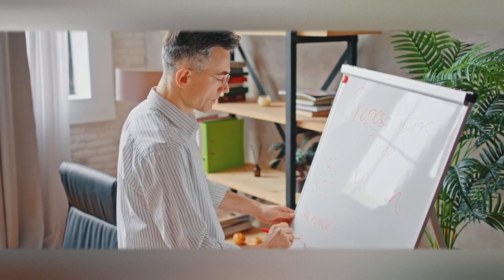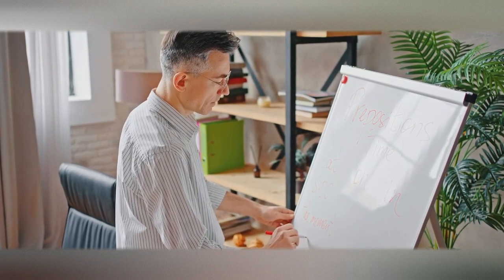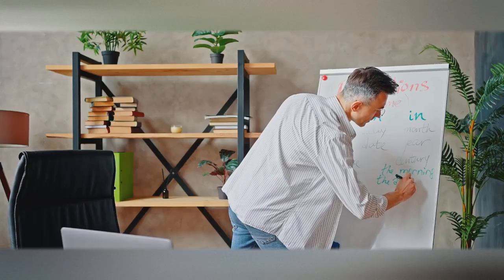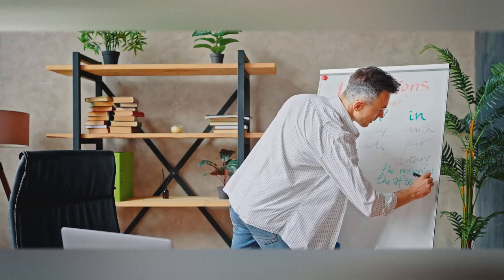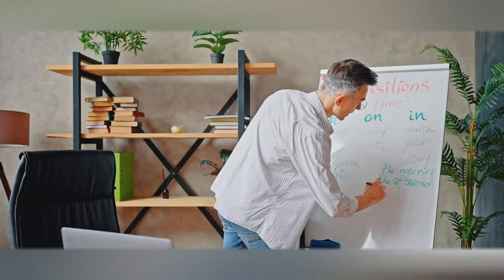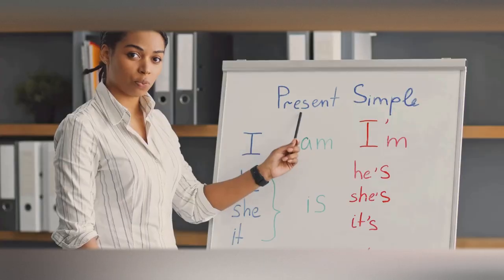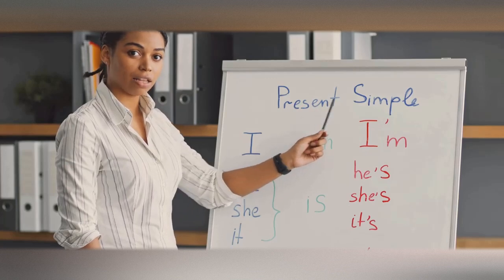Mastering Non Restrictive Clauses Explained!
@Englishly-t2y  Want to improve your grammar skills and learn how to use non-restrictive clauses effectively? This video is perfect for you! In this engaging and informative video, we'll dive into the world of non-restrictive clauses and provide you with essential insights to help you master this important grammar concept.

clauses and phrases
clauses and its types
clauses and complex sentences
clauses and phrases in english grammar
clauses and sentences
clauses and phrases hsc
a clause and a phrase
adverb clauses
bbc learning english relative clauses
british council relative clauses
clauses course
class 10th relative clauses
class 8 phrases and clauses
clauses and types of clauses
clauses dependent and independent
clauses definition
clauses detailed explanation
clauses definition and types
defining relative clauses
dependent and independent clauses
dependent clauses
difference between phrases and clauses
different types of clauses
clauses english class 11
clauses english grammar explanation
clauses english
clauses explained
english grammar clauses
english clauses
english grammar phrases and clauses
english grammar relative clauses
explanation of clauses
explanation of phrases and clauses
clauses for ielts writing
clauses for class 10
clauses full video
how to identify independent and dependent clauses
how to identify clauses
how to identify phrases and clauses
how to identify clauses in a sentence
hsc clauses/phrases
hsc english 2nd paper suitable clauses/phrases
how to teach clauses
clauses in english grammar
clause kaise samjhe
clause kya hota hai
kinds of clauses
kinds of subordinate clauses
clauses lesson
clauses lecture
clause linking words
phrases and clauses class 11
clauses rules
types of clauses
use of relative clauses
use of phrases and clauses in sentences
use of clauses and phrases
using suitable clauses/phrases
use of clauses and phrases hsc
how to use clause
understanding clauses
clause verb
clauses vs phrases
clauses in english grammar learn and share
what is a clause in english
what is a clause in english grammar
what is adverb clause in english grammar
what is adjective clause in english grammar
what is phrase and clause in english grammar
what are clauses in english
what are clauses in english grammar
what is a clause in a sentence
what is a clause in grammar
what is clause in english
clauses in english language
what is clause in sentence
what is a clause and phrase
adverbial clauses in english grammar
adjective clauses in english grammar
all clauses in english grammar
adverbial clauses in english
adverb clauses in english
all types of clauses in english
adjective clauses in english
adverb clauses in english - adverbs and adverbials
clauses in english class 12
clauses in english class 11
clauses in english class 9
clauses in english class 10
conditional clauses in english
conditional clauses in english grammar
conditional clauses in english class 10
dependent and independent clauses in english grammar
different clauses in english
dependent clauses in english grammar
defining relative clauses in english
clauses in english grammar example
phrases and clauses explanation in english
subordinate clauses in english grammar
types of clauses in english grammar
noun clauses in english grammar
phrases and clauses in english grammar
how to identify clauses in english
how to identify phrases and clauses in english
how many clauses are there in english
independent clauses in english grammar
main clauses in english grammar
clauses of english
clauses in english grammar practice
participle clauses in english grammar
phrases and clauses in english
relative clauses in english grammar
subordinate clauses in english
clauses in english tricks
time clauses in english grammar
that clauses in english
type of clauses in english